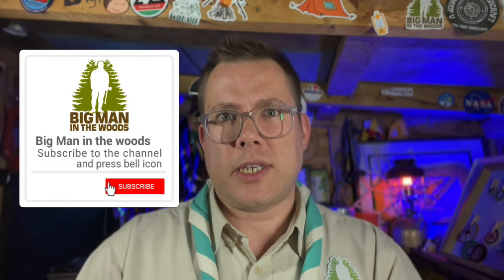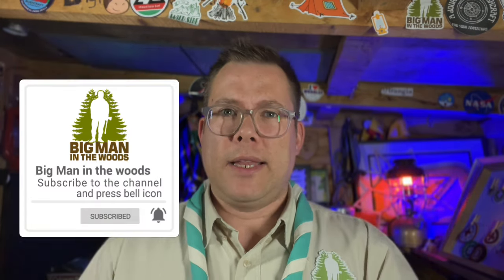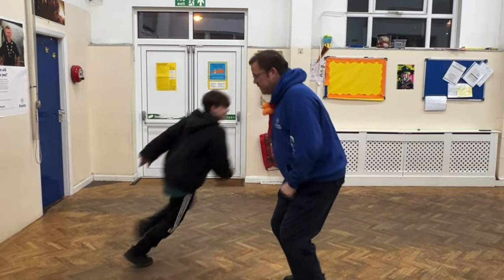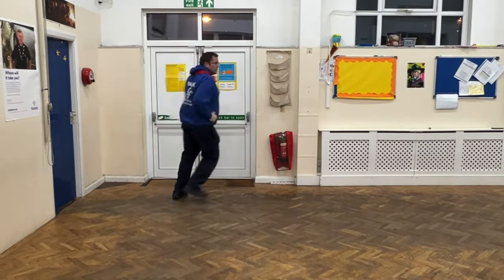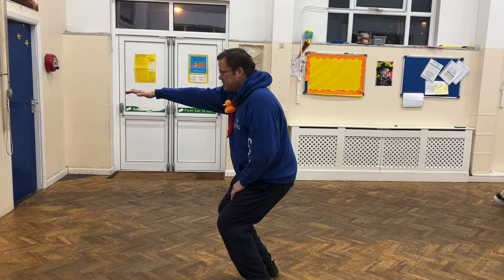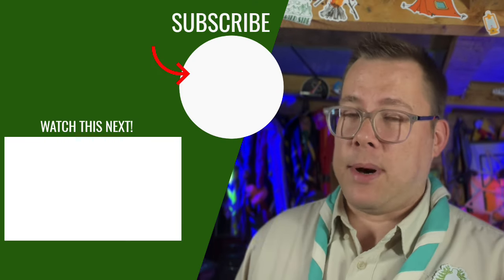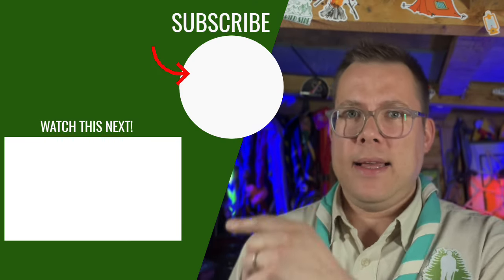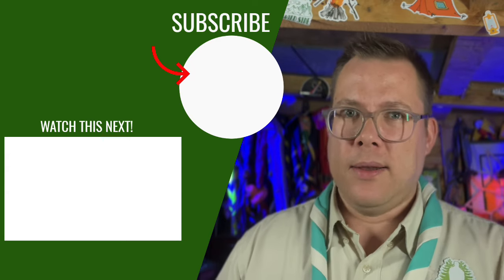New Scout Game: Toilet Tag 🚽🏃‍♂️🚽🏃‍♂️🚽🏃‍♂️🚽🏃‍♂️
🌟 **"Toilet Tag: The Ultimate Outdoor Adventure!"** 🌟

Are you tired of the same old Scout games? Say goodbye to boredom! 🎮 "Toilet Tag" is the exhilarating game you've been waiting for! Whether you're sprinting through the great outdoors or dodging obstacles indoors, this game guarantees non-stop fun! 💥

1. Gather your Scout group.
2. Watch our video to learn the simple rules and setup.
3. Get ready for heart-pounding action!

Your Scouts will be hooked from the first flush! 🙌